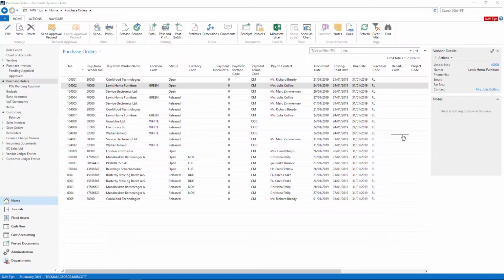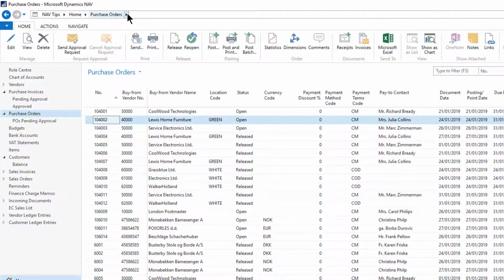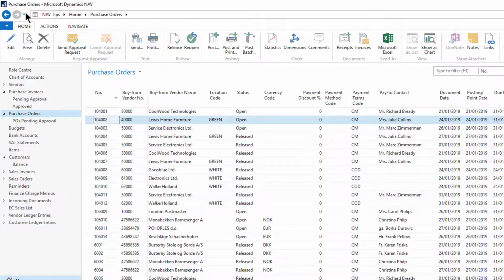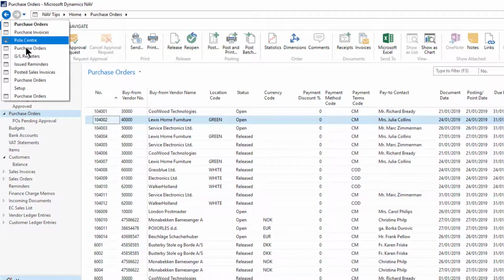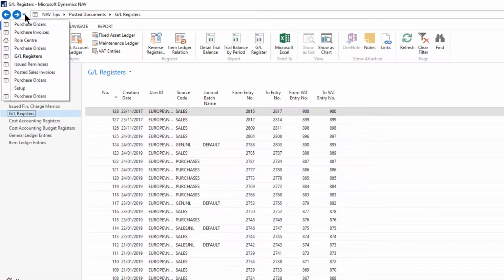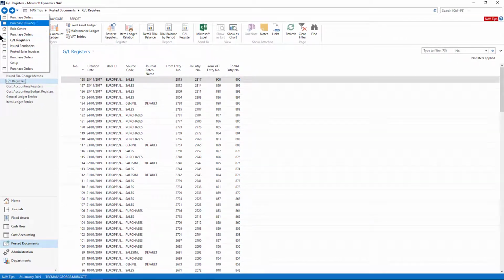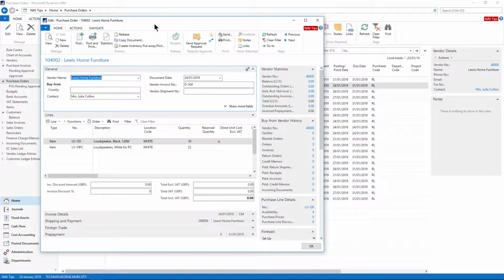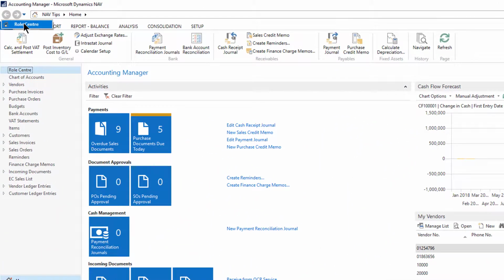NAV Tips: Avoid the Red X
Travel history & breadcrumbs

Part of a sequence of bite-sized free training videos to help new users work with Microsoft Dynamics NAV 2018 in particular and other versions of Dynamics NAV or Navision. We offer a full range of courses, details at: